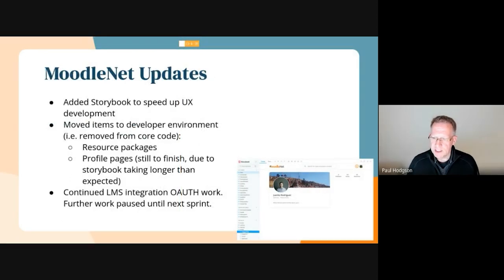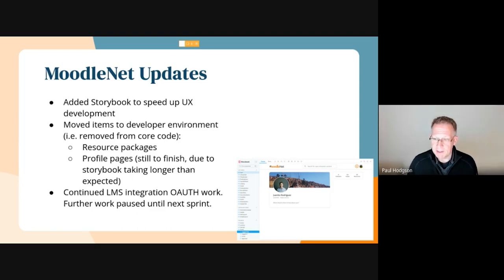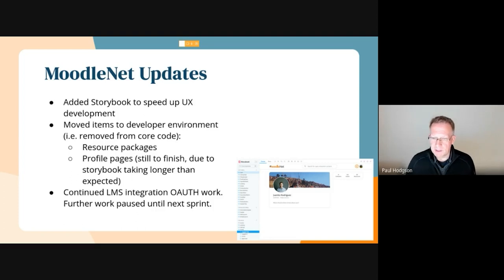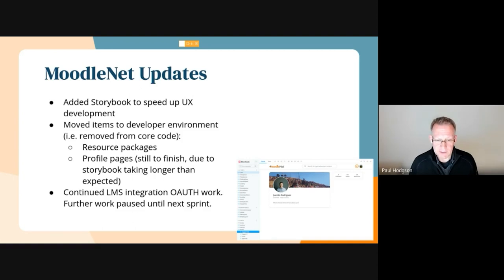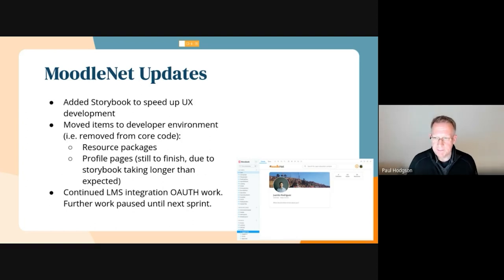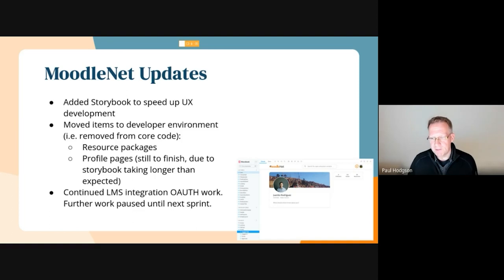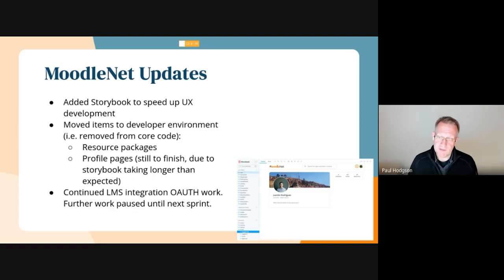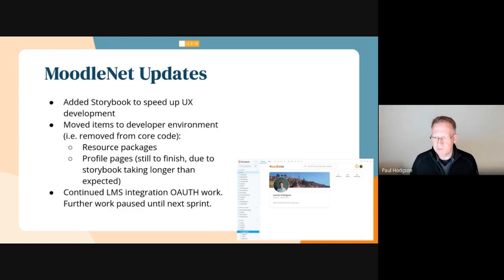Showcase Short | Toward the Developer Edition of MoodleNet